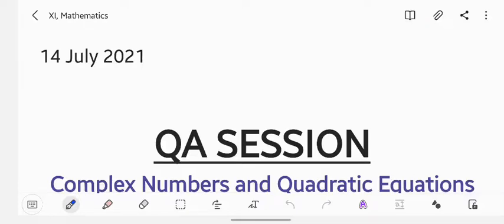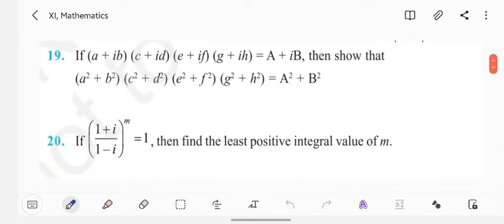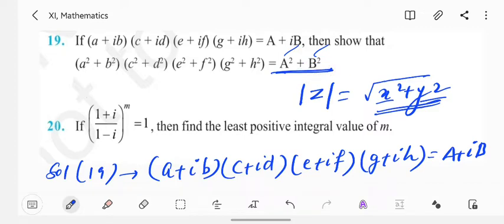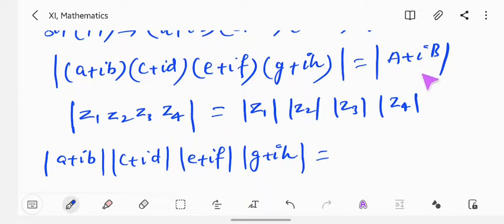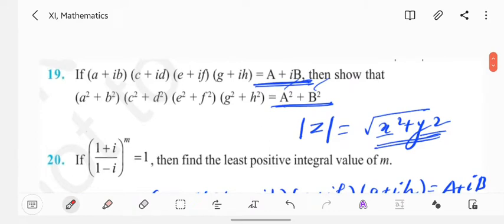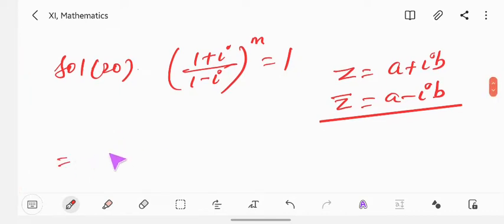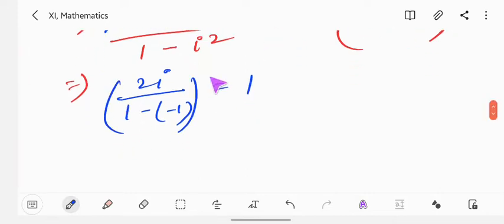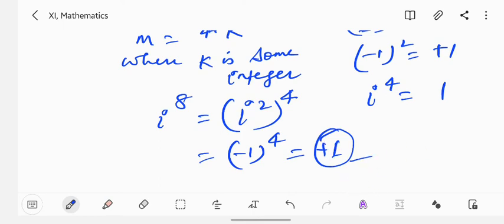XI C12, Mathematics